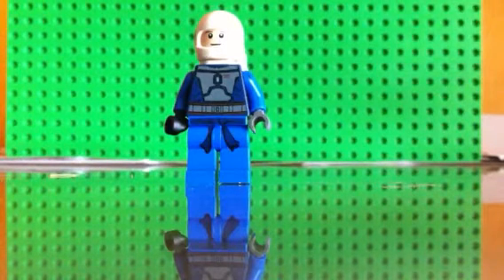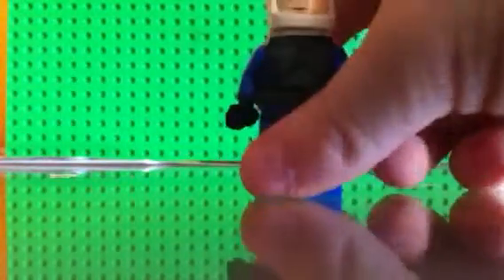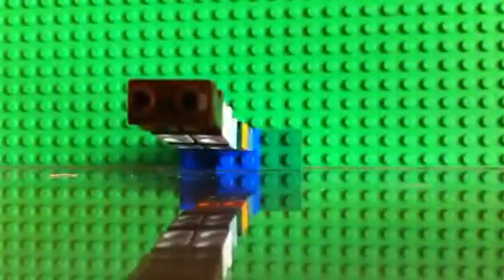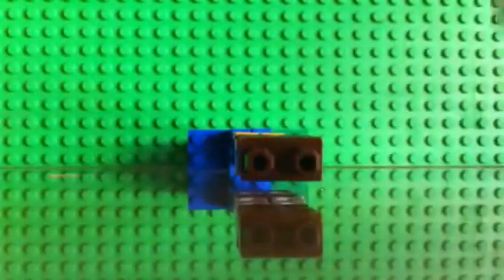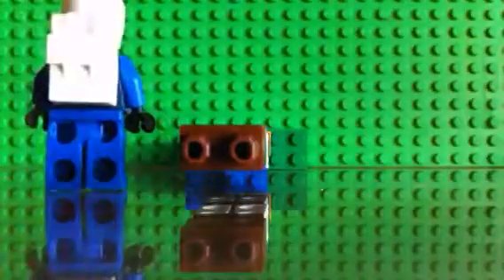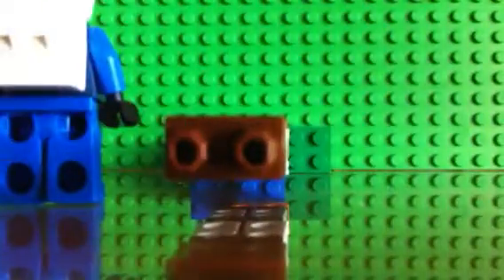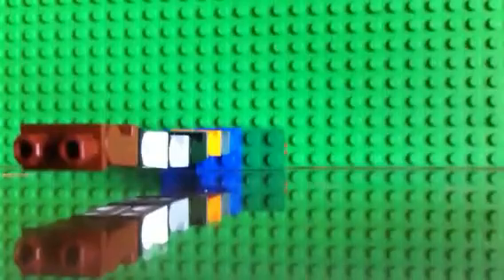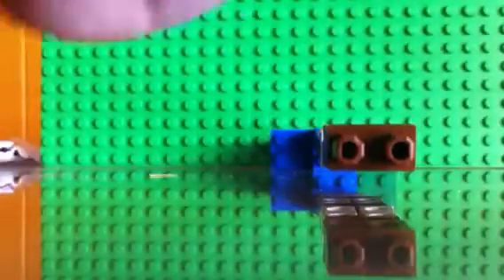How to make Lego Finn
How I made a Lego Finn minifigure